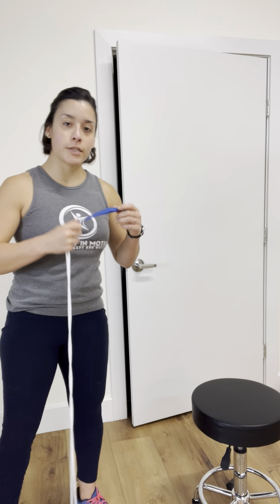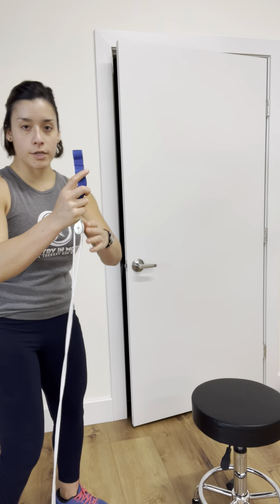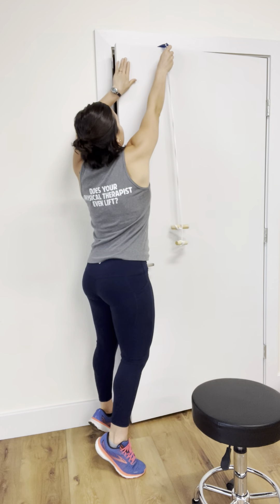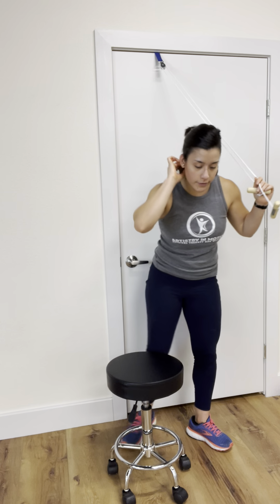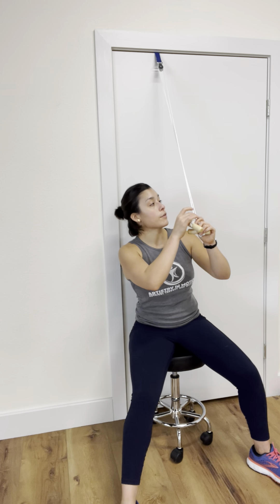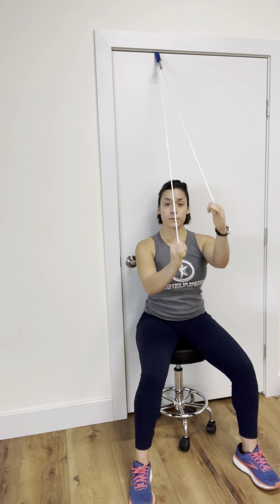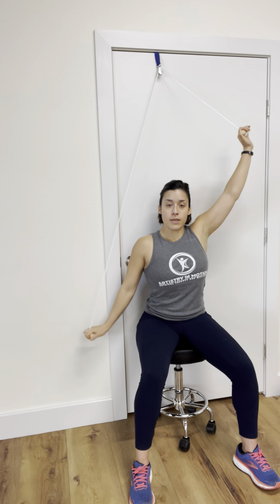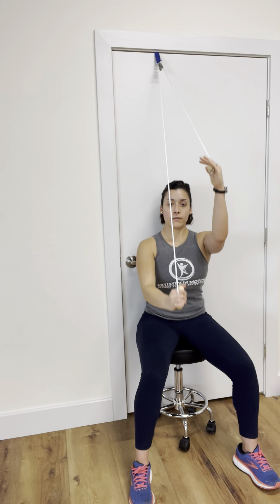Pulleys | Artistry in Motion Physical Therapy and Wellness | ABQ, NM